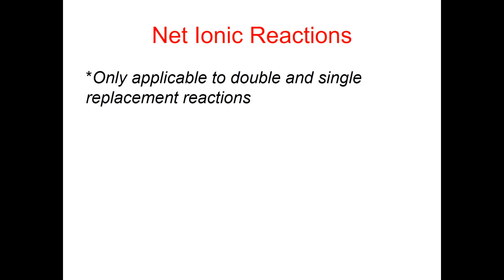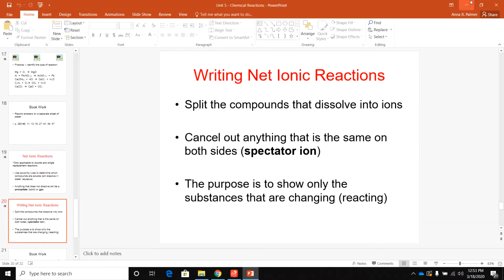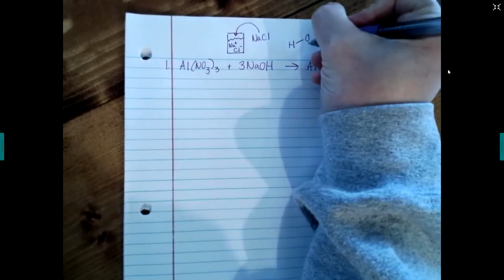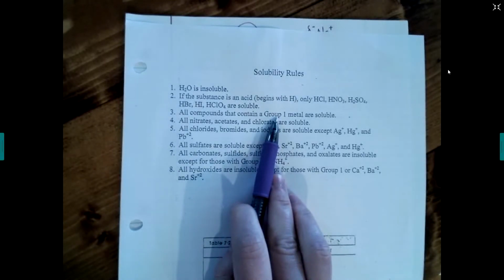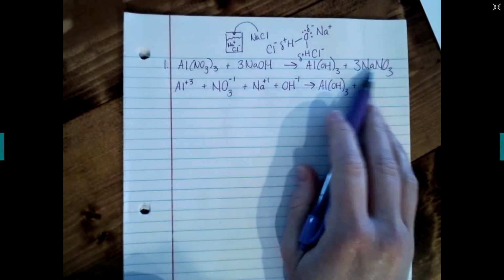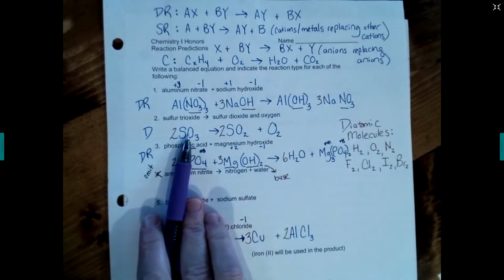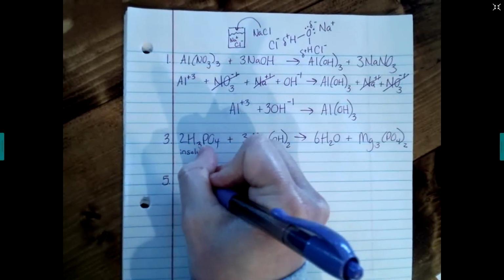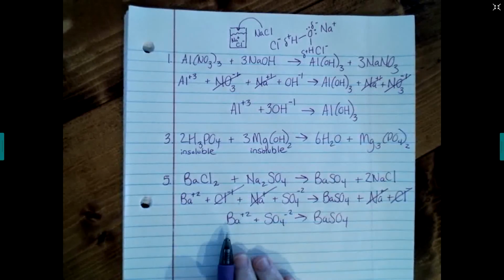Notes: Net Ionic Reactions Part 1